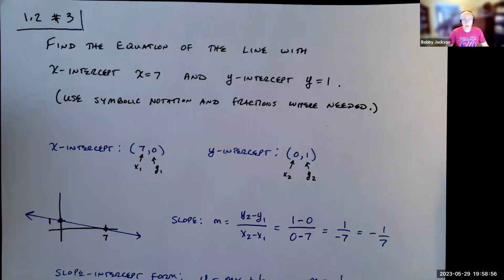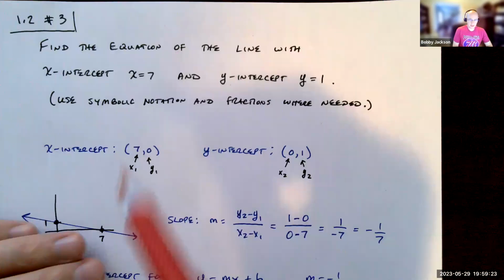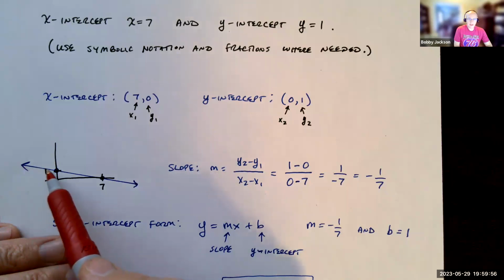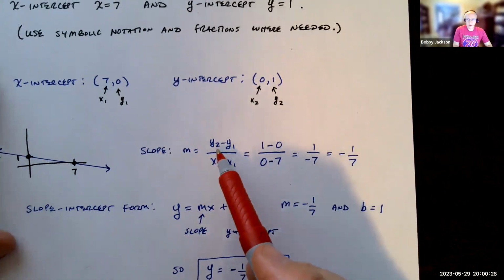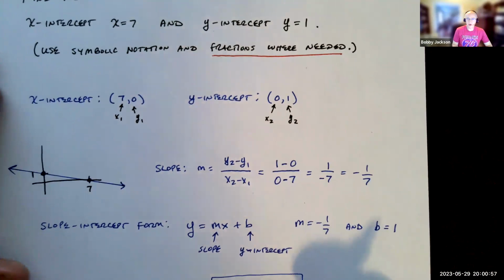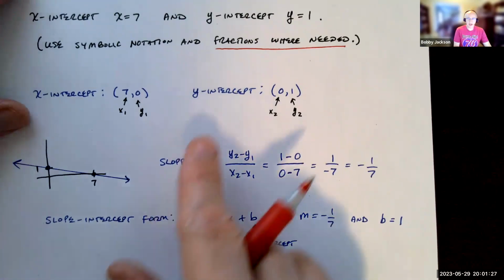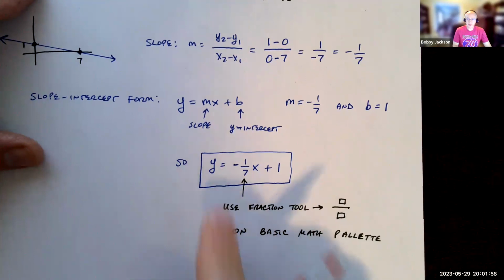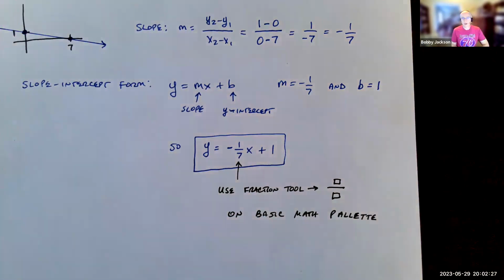Achieve Section 1.2 Number 3